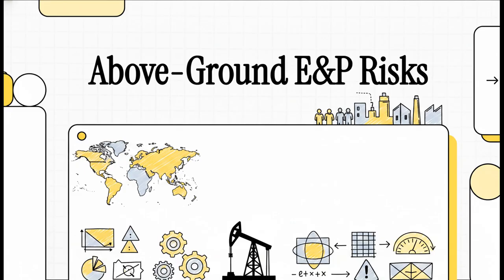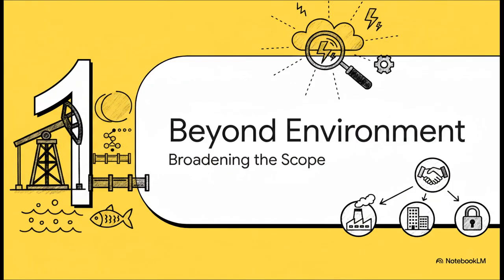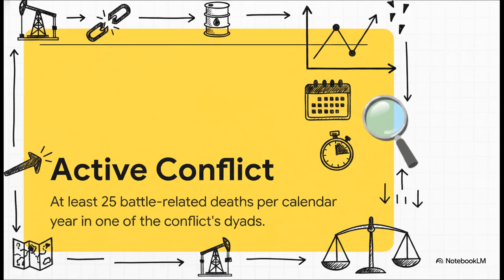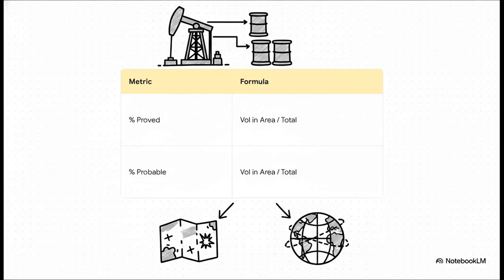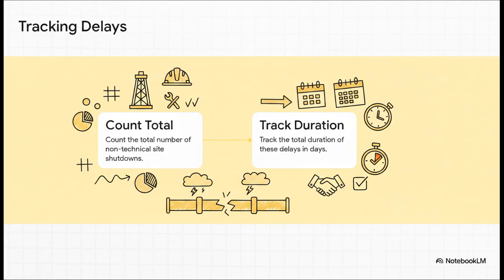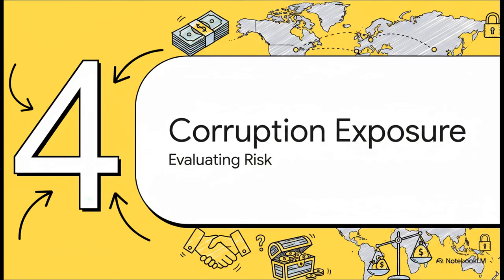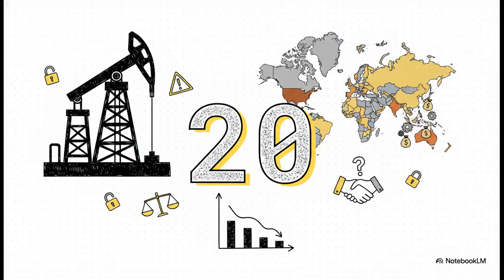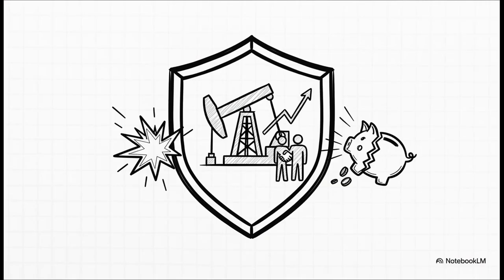SASB/Extractives & Minerals Processing/Oil & Gas-Expl and Prod -3.6- Above Ground E&P Risks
SICS Industry: Oil & Gas-Exploration and Production

3.6 Tracking Social and Governance Metrics Description: A guide to reporting critical social and governance metrics for E&P companies. We explain how to quantify reserves in active conflict areas or high-corruption countries, and how to track the number and duration of non-technical delays.